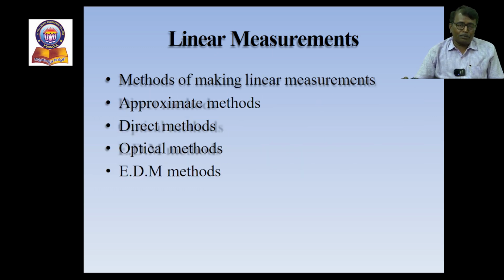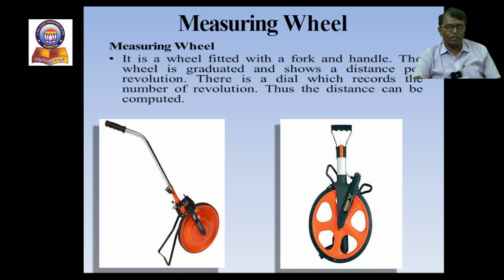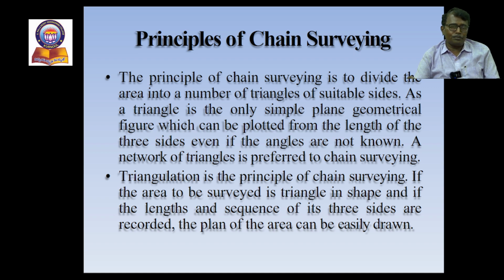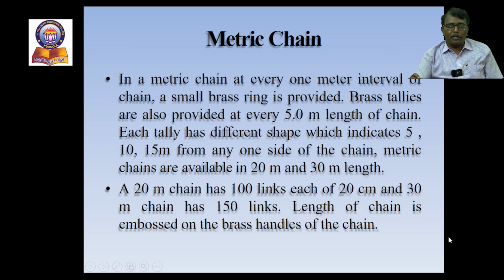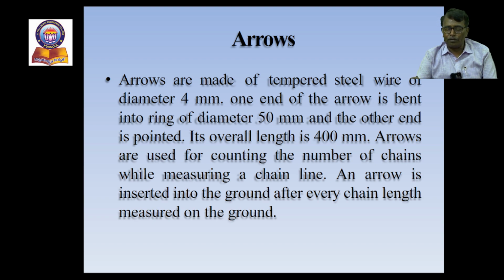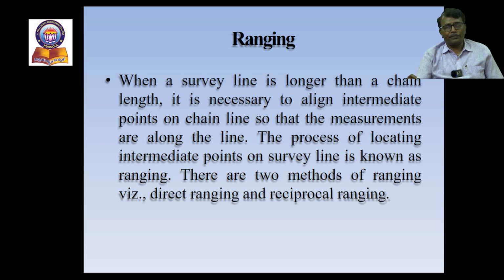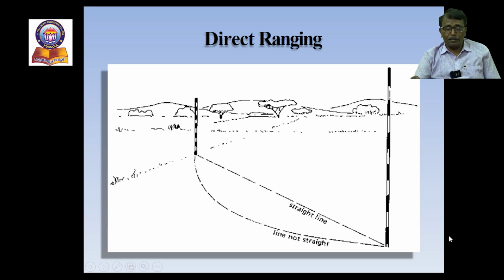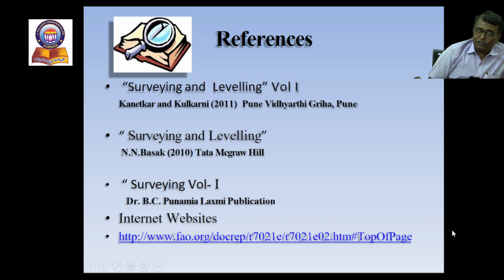L2 Linear Measurement